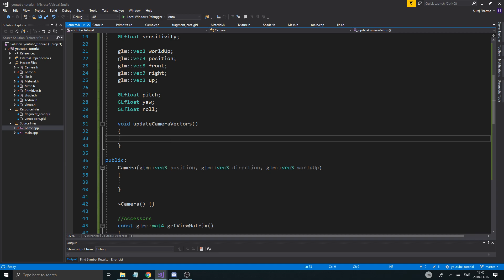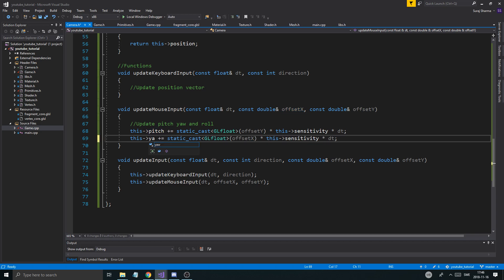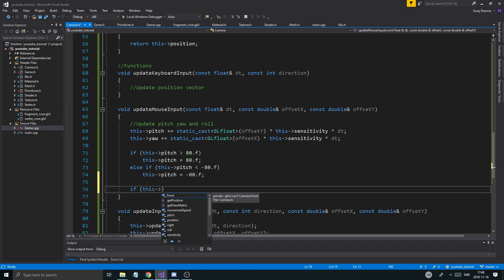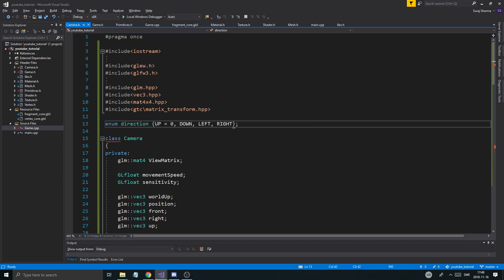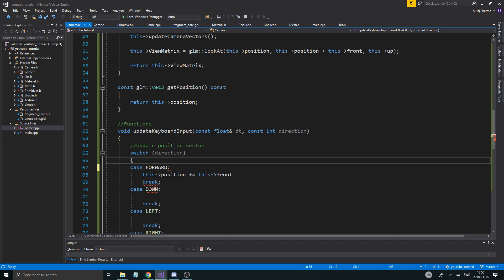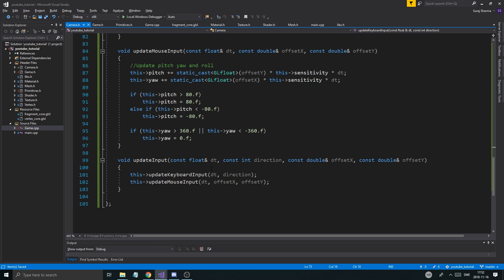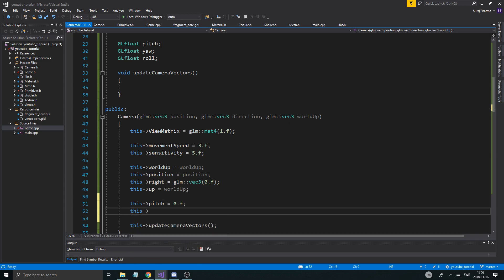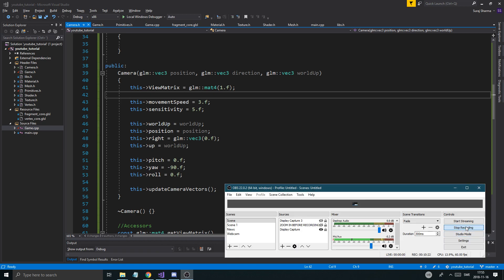OpenGL/C++ 3D Tutorial 40 - Camera class (PART 2)